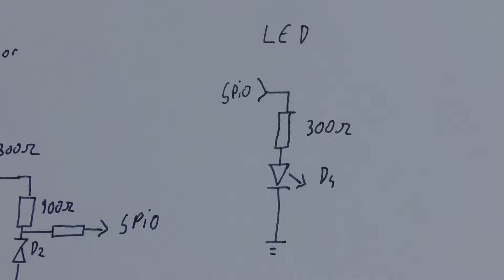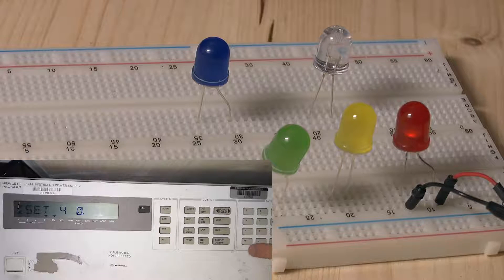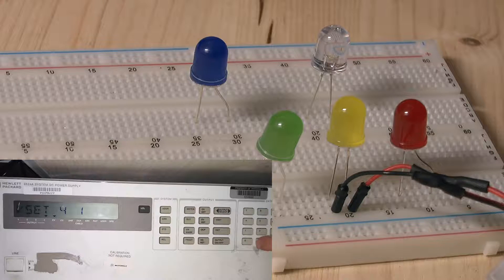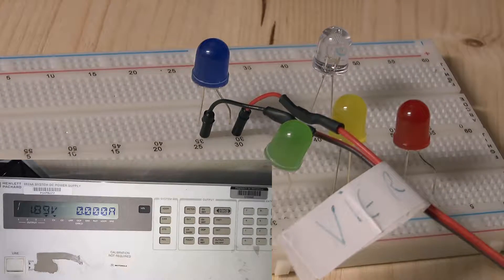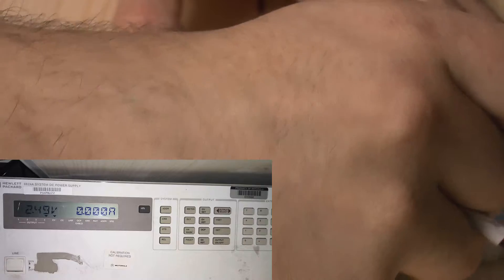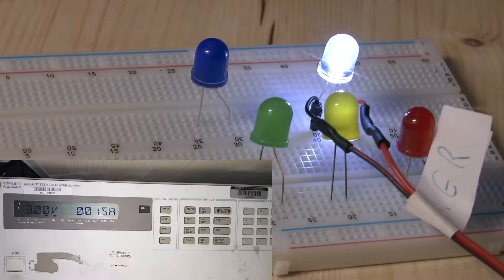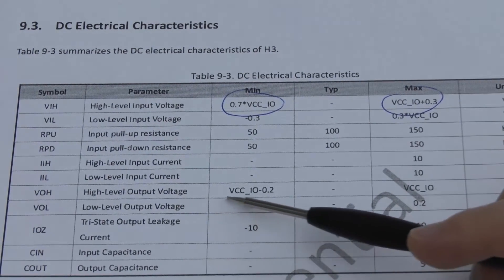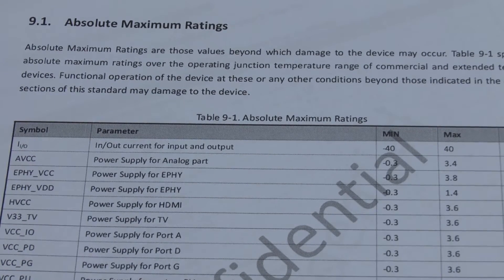Why instruments don't use white / blue LEDs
Did you ever wonder about why oscilloscopes and other instruments usually don't have white or blue LEDs? Here is the answer...